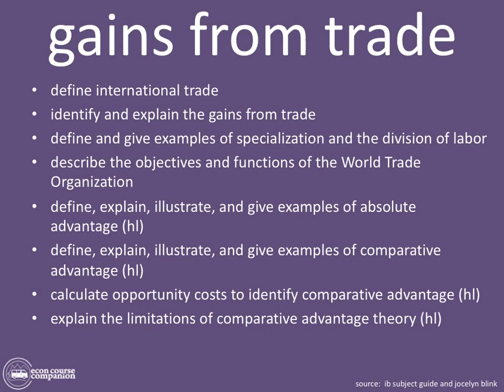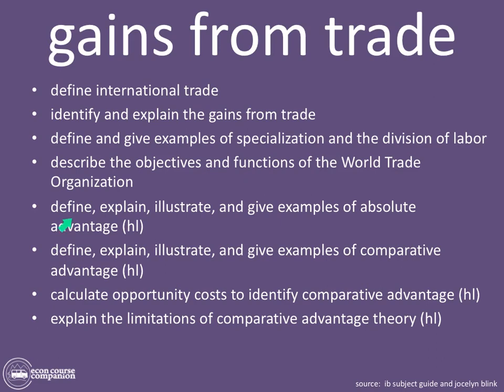Gains from Trade | IB Economics Review | IB International Economics Review | The Global Economy